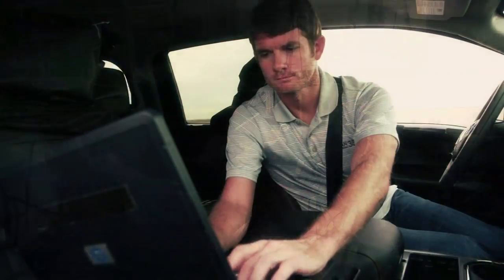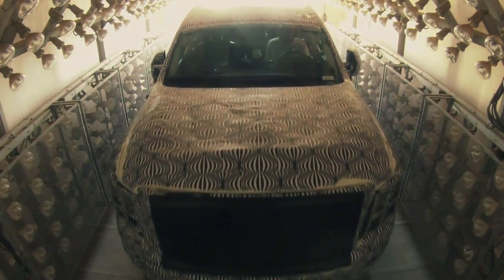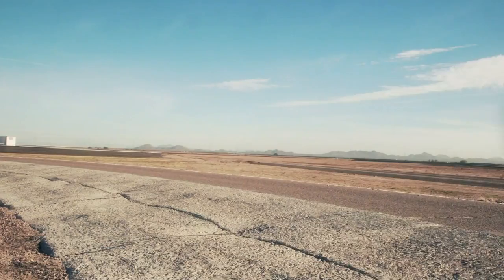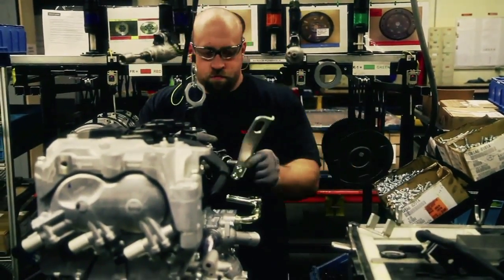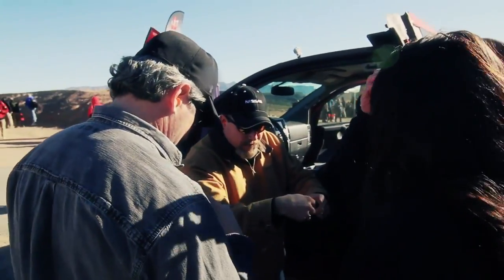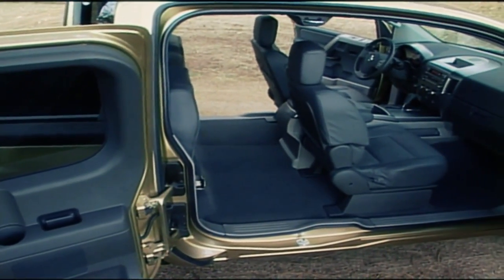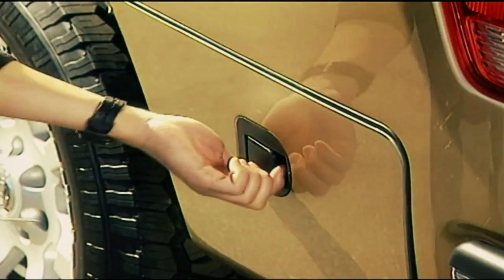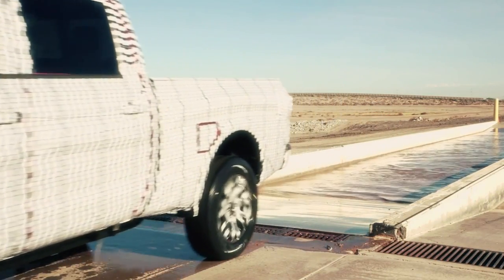2016 Nissan Titan Truckumentary Part 2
2016 Nissan Titan Truckumentary Part 2